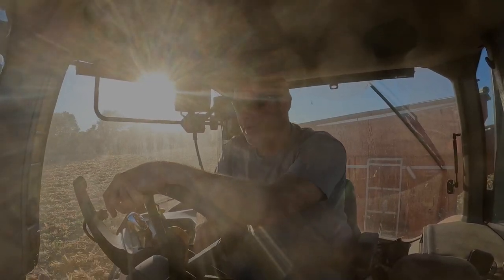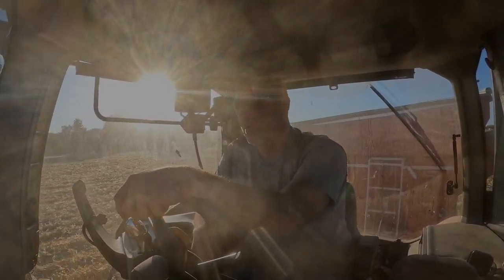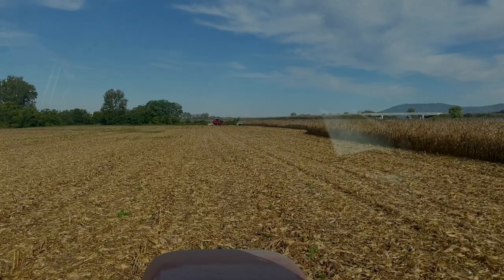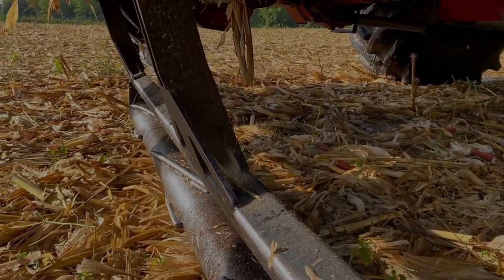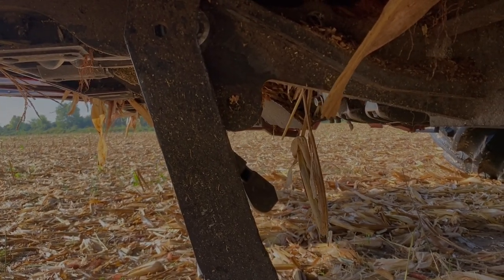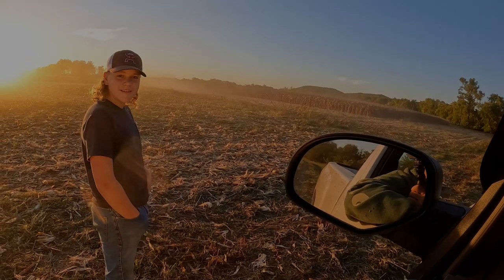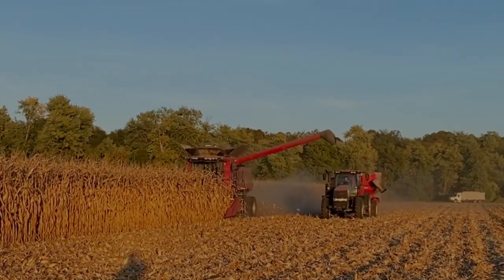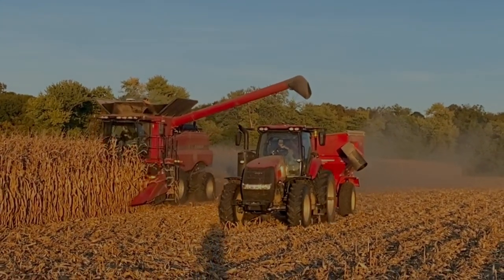Ride Along For Some Corn Harvest Action!